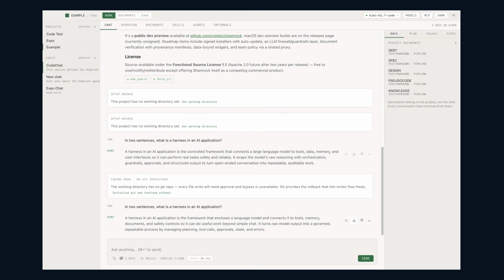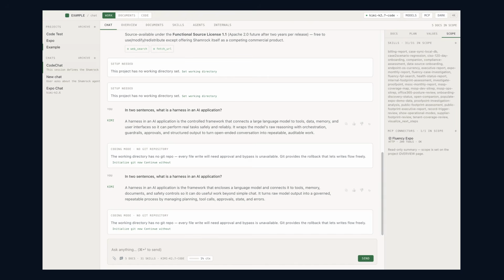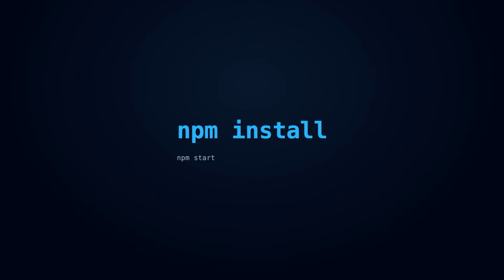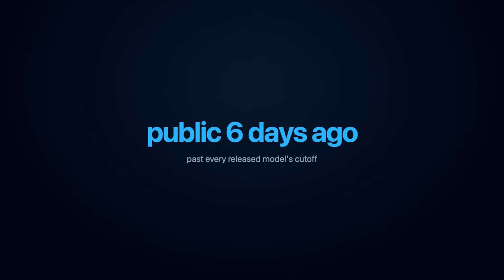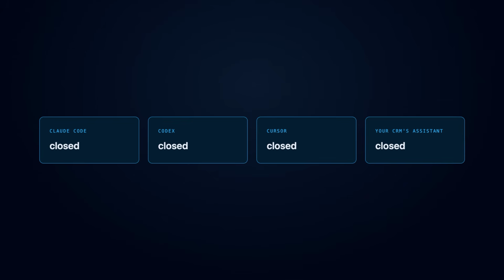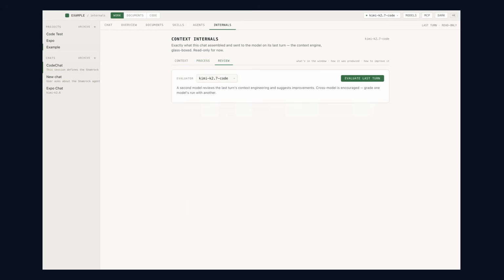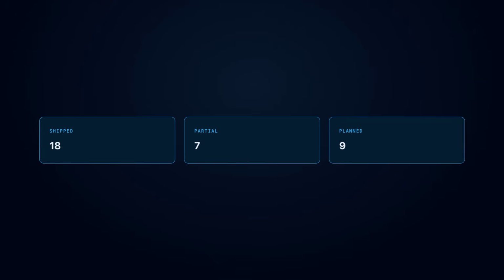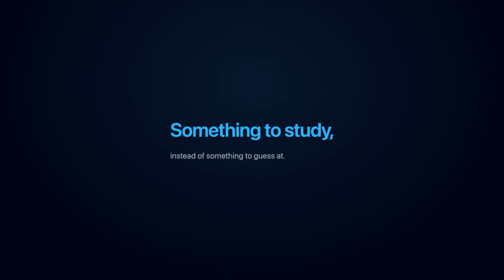Shamrock Agent: The Glass Box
Every harness in production today is closed. Claude Code, Codex, Cursor, the assistant inside your CRM, each one solved compression, planning and tool gating, and every one of those solutions is invisible.

Shamrock is the same machinery with the lid off. It is an LLM-agnostic, project-centric desktop harness for macOS: chats, documents, skills and keys belong to the project, and the model behind them is a chip in the title bar you can change mid-run. Point it at OpenAI, Anthropic, Gemini, Kimi, or something running locally.

This video walks the whole thing — what it is, how to install it, connecting a model, a first chat, and then the part that matters: the INTERNALS tab, which shows exactly what was assembled and sent to the model on the last turn. Window occupancy, real measured provider usage, which skills were selected and what that saved, whether compaction ran, and the turns where the harness got it wrong.

Free to use. Source-available under FSL-1.1-ALv2, converting to Apache 2.0 two years after each release.

⚠️ Builds are unsigned for now — first launch needs right-click → Open.